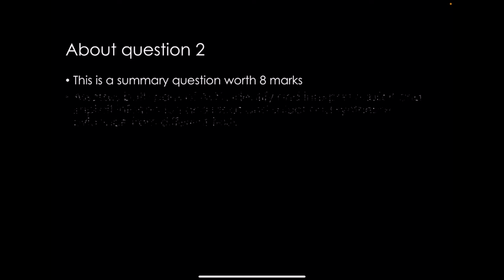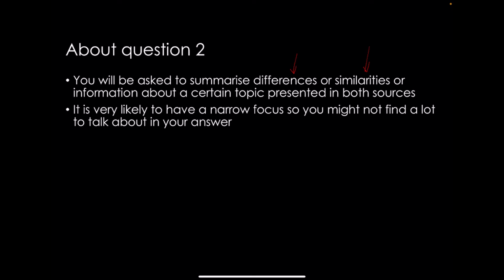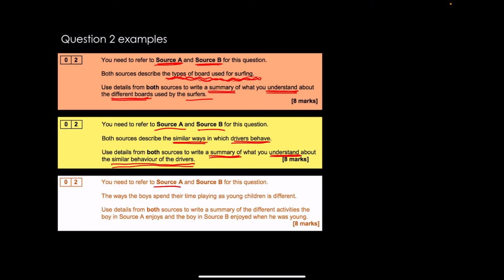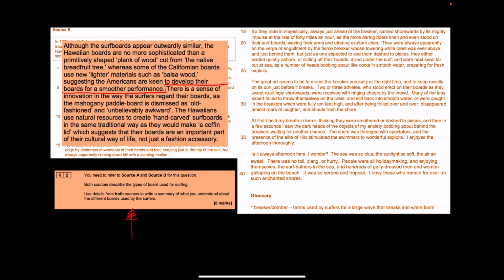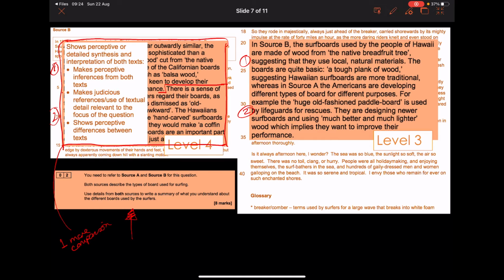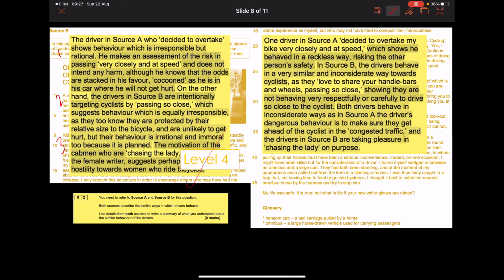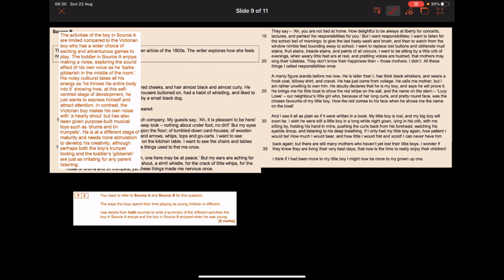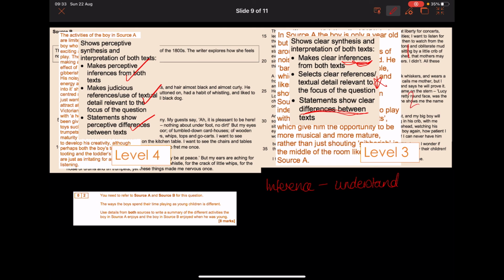Paper 2 Question 2 GCSE English